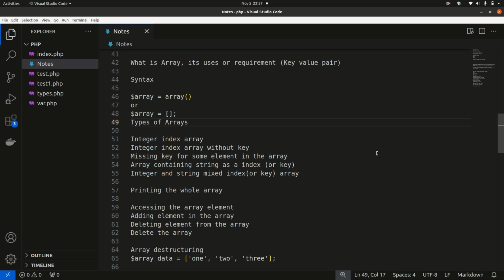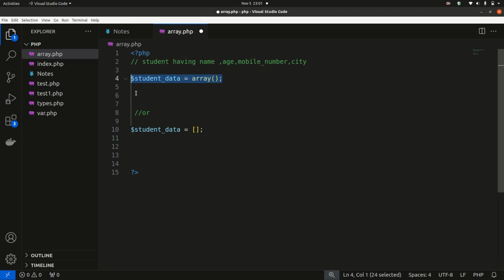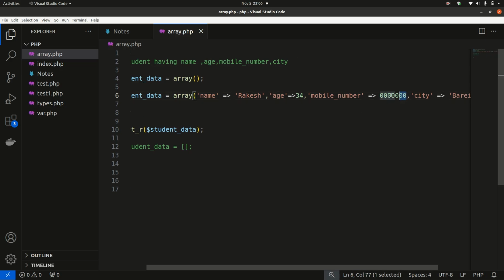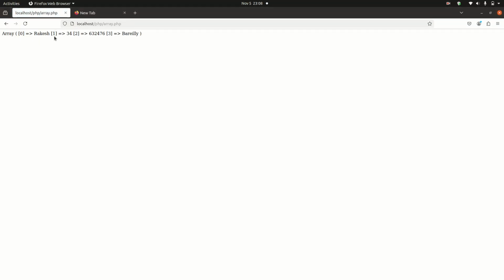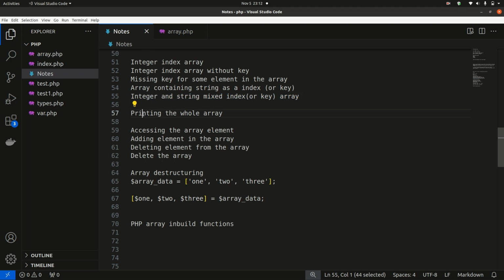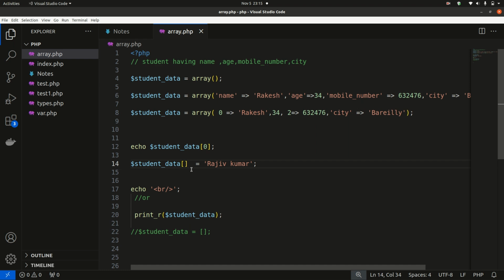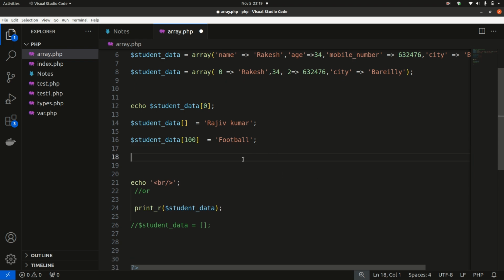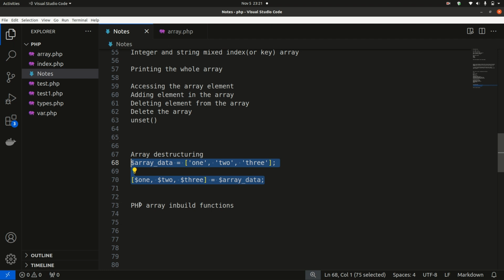Complete Arrays in PHP 8.3 l Latest PHP 8.3 Full Series #9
Detailed video on arrays in PHP
I have explained all the below points
Array Introduction and Its syntax
its uses and requirement
Integer index array
Integer index array without key
Missing key for some element in the array
Array containing string as a index
create Integer and string mixed index array
Print/output the whole array
Accessing an array element
Add an element in the array
Deleting an element from the array
Delete the whole array
unset() function

Managed by -@TechReignsWithSandeep